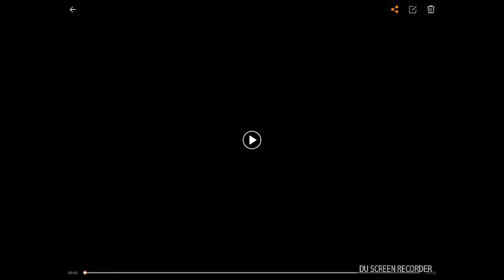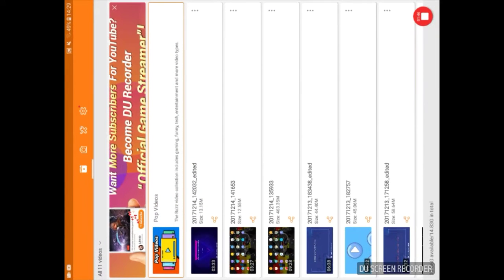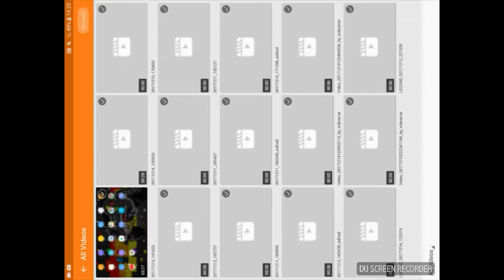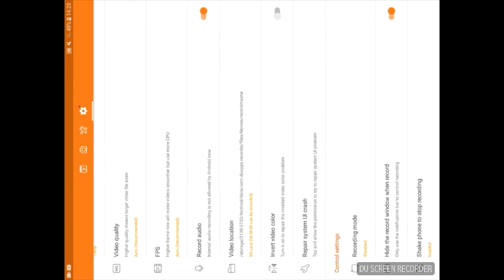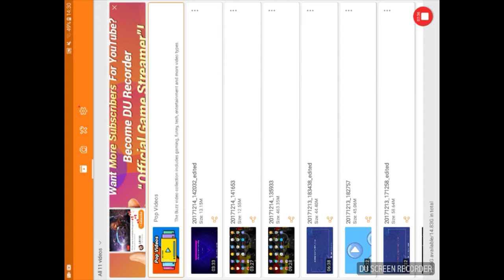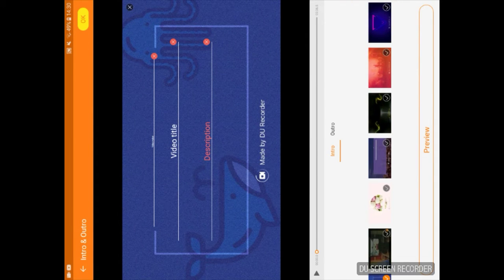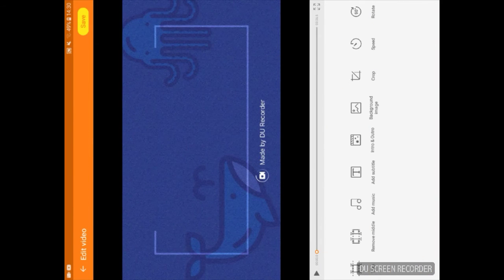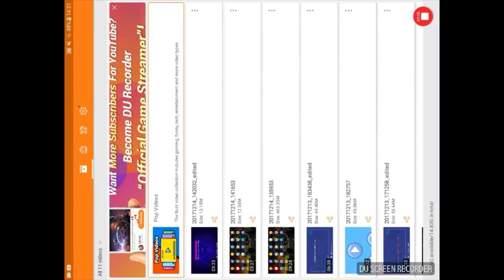Me Showing you How I Edit my videos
Subscribe like and hit the notification bell to me JacobTheGodOfThunder Chloe Roberts Fantastic toys or JuliaBuhagair and SheldonBonello you will get a shout out in the next video and more likes and subscribers on your channle